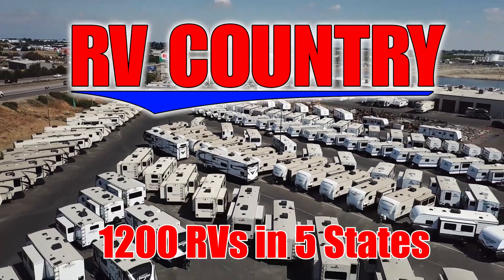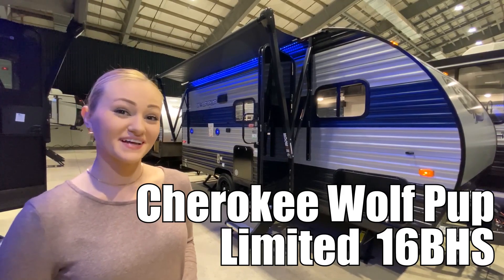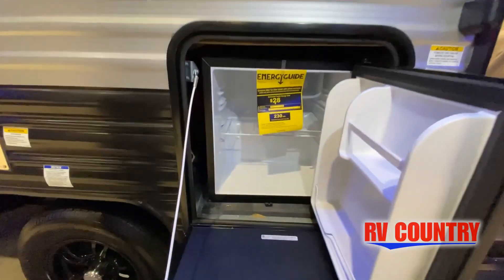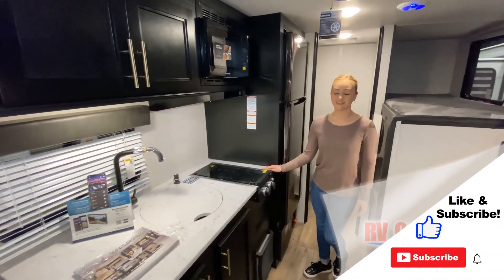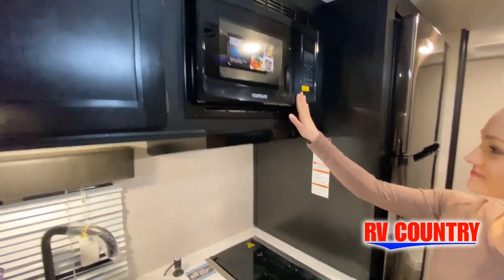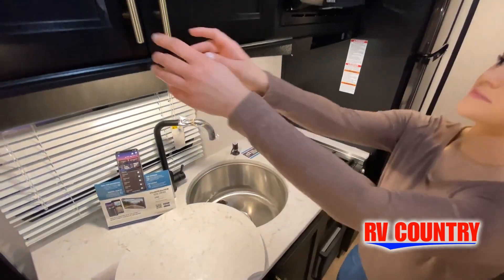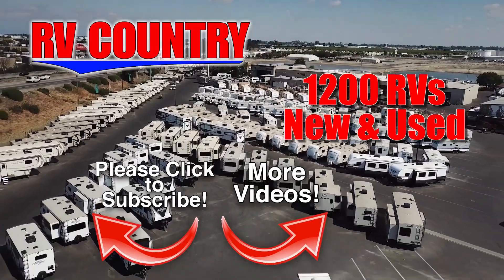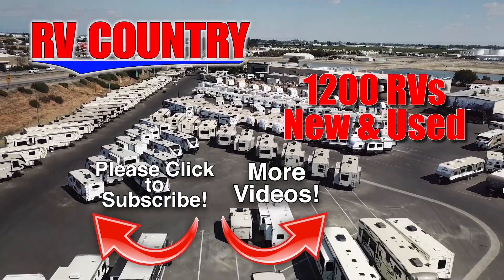Forest River RV-Cherokee Wolf Pup Limited-16BHS - by RV Country of Fresno CA, Mesa AZ, Fife WA, Mt.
Forest River RV-Cherokee Wolf Pup Limited-16BHS - by RV Country of Fresno CA, Mesa AZ, Fife WA, Mt. Vernon WA, Coburg OR, Laughlin NV
Forest River Cherokee Wolf Pup travel trailer 16BHS highlights:
Bunk Bed
Queen Bed
Outside Storage
Outside Mini Kitchen
The whole family can sleep comfortably in this travel trailer! It has a set of bunk beds for the kids to sleep on with a TV mount location for extra entertainment, and you can sleep comfortably on the front queen bed with overhead cabinets and a shelf. There is even an exterior pack and play door that accesses the storage space under the bottom bunk. The chef will enjoy preparing their best home cooked meals either indoors with the high output cooktop or at the outside mini kitchen while staying protected by the 12' power awning, plus you have an outside TV mount location for added entertainment while you cook!
Each one of these Forest River Cherokee Wolf Pup travel trailers and toy haulers are lightweight and easy to tow! They are fully self contained with ample tank capacities, an abundance of storage space, and filled with at home amenities. The aerodynamic smooth radius front profile, the Power Gear frame technology, and the space saver rail design make them easier to maneuver. You will also appreciate the seamless roofing membrane with heat reflectivity to keep the sun from making your unit a hot box. The tongue and groove plywood flooring will hold up for years of fun and the USB charging stations help to keep your electronics at 100% while you're away. Come find the best model for you today!